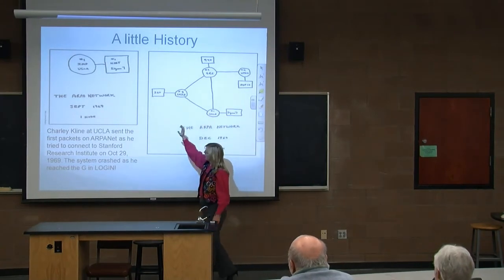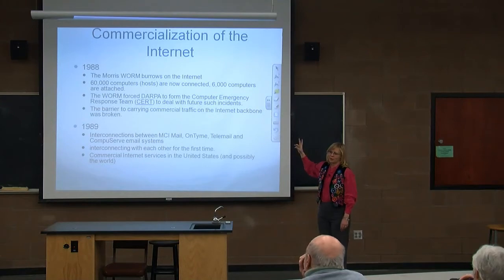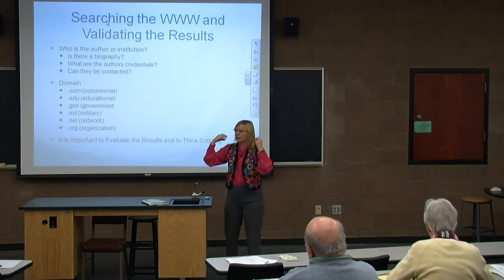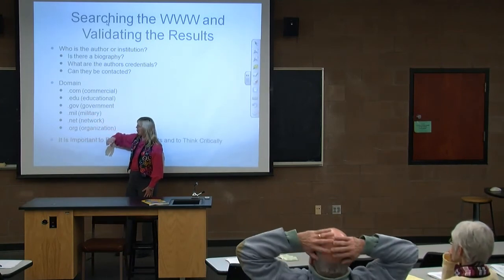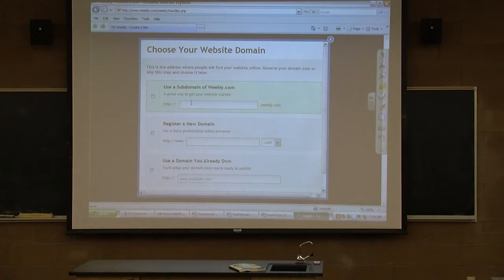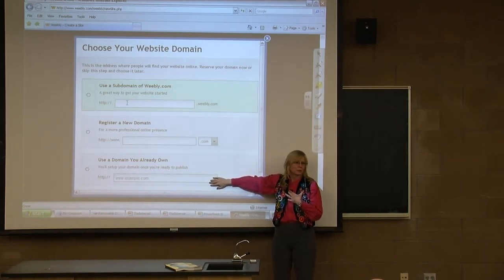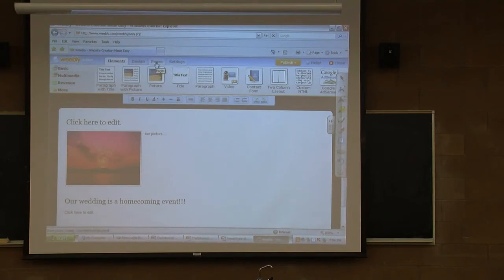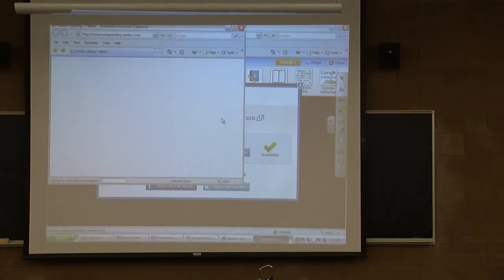The Internet ~ What you should know - Dr. Comfort Cover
The Internet was invented in 1969 with ARPANET and now influences how we connect with other individuals, purchase items, perform research and a variety of other activities. The Internet has changed many aspects of our lives. How does the Internet work and what do you need to know about the Internet? Is the World Wide Web the Internet? These questions and others will begin to be answered during our discussion. Along with other topics we will also look into the browser wars; which browser is better how; how to construct a good Internet search, security issues, and others. Talk by Comfort F. Cover, DBA, Assistant Professor, School of Business, Management Information Systems